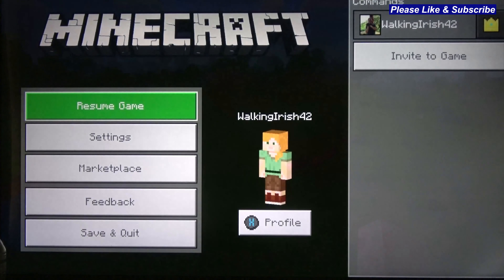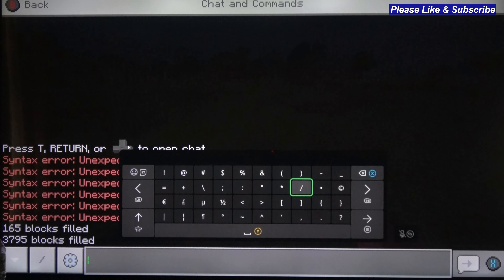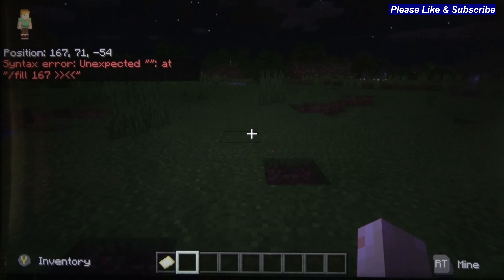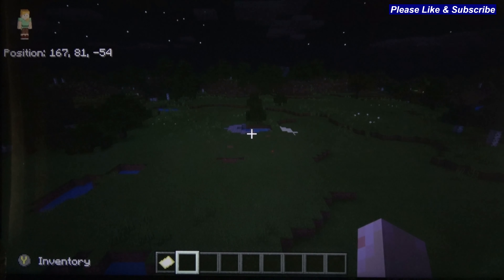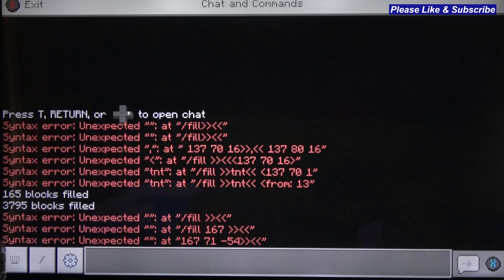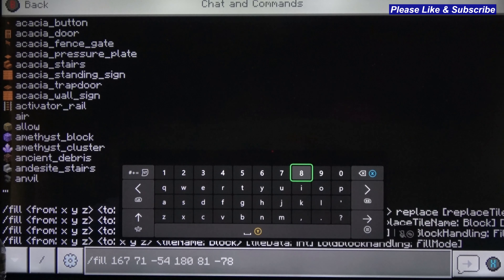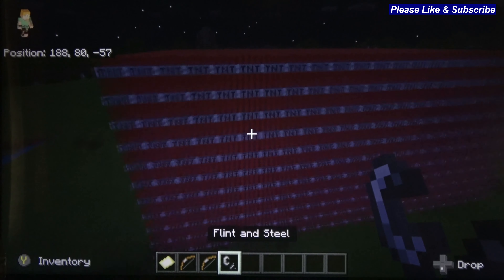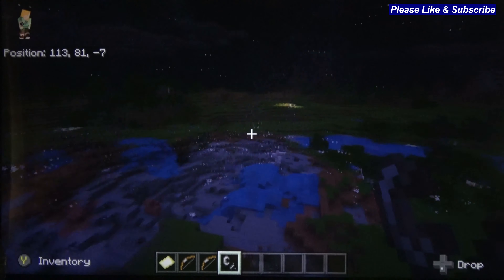Minecraft Bedrock | How to use fill Command | Xbox Series X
Very simple steps on how to fill any block in Minecraft